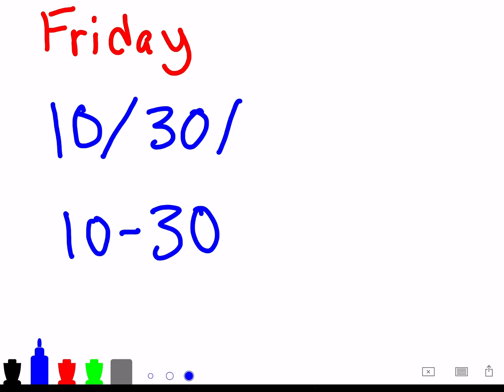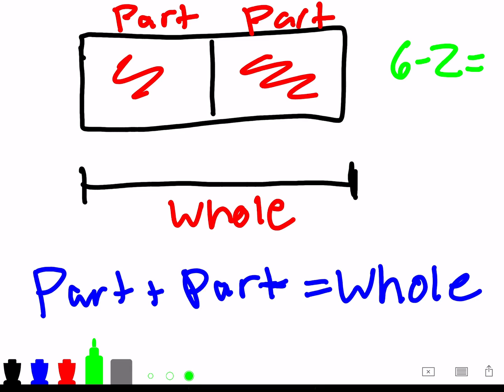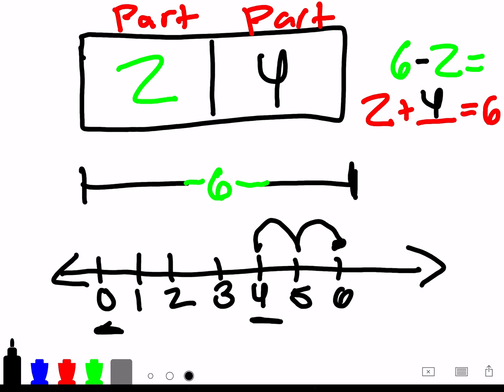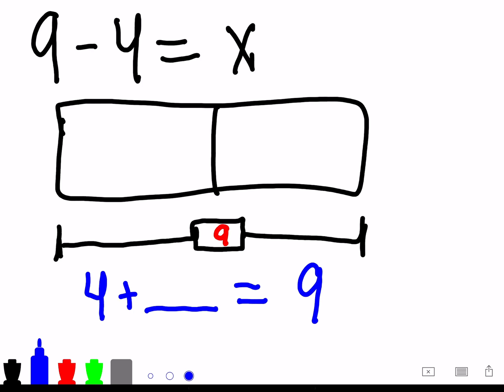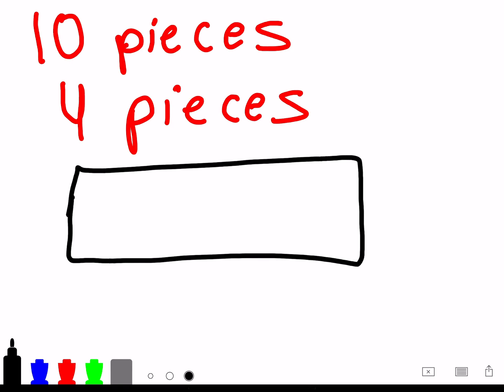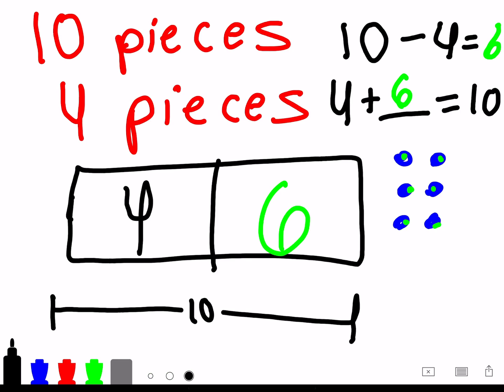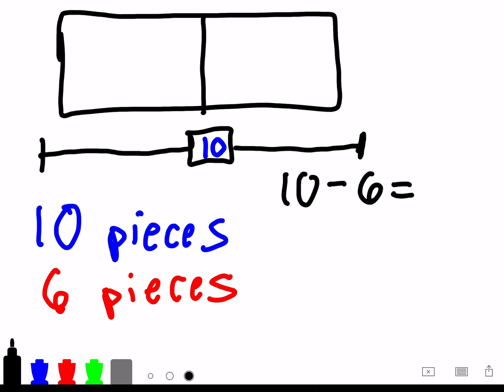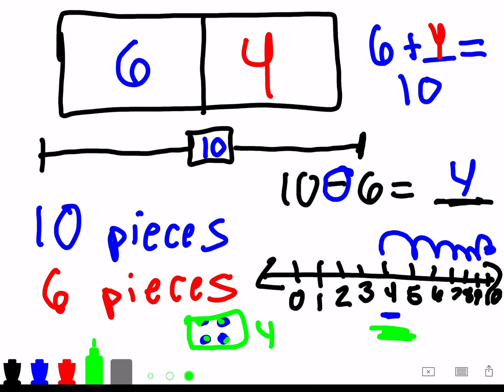Part Part Whole Model Extra Practice